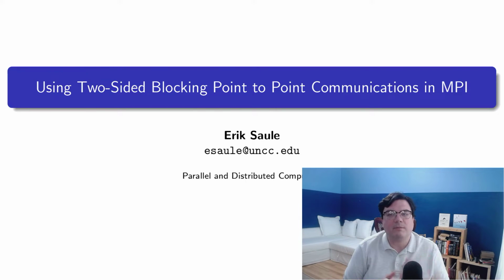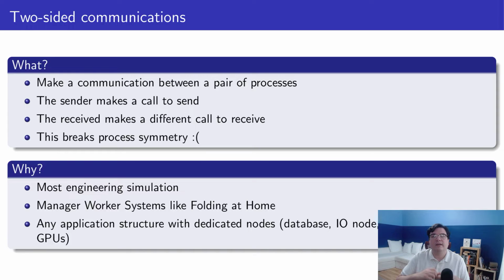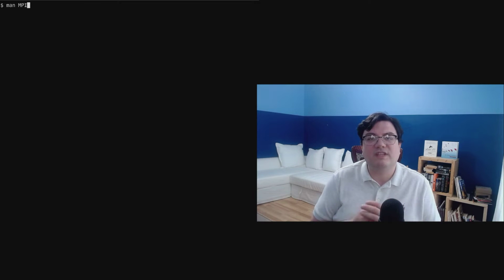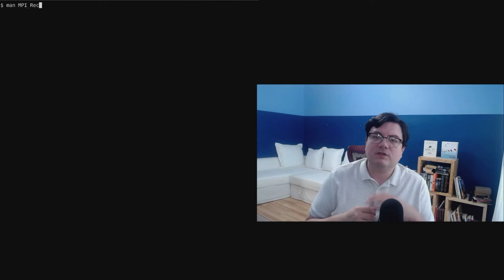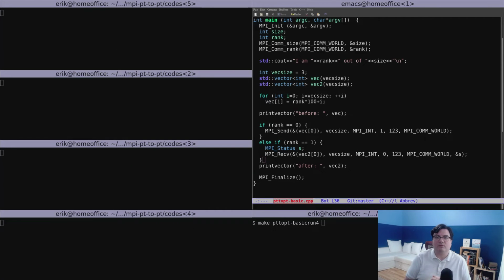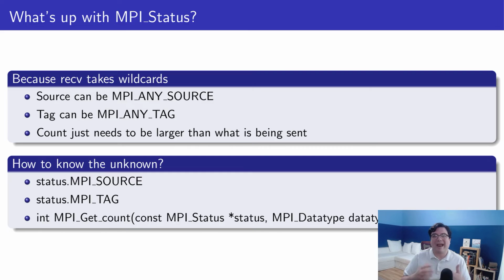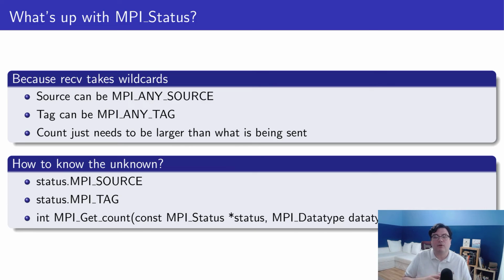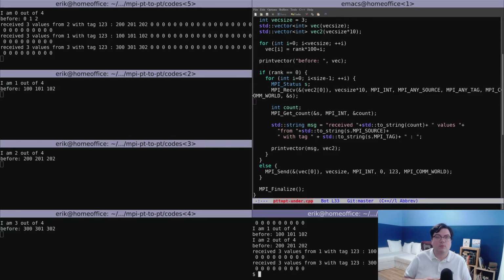Using Blocking Two-Sided Point-to-Point Communications in MPI